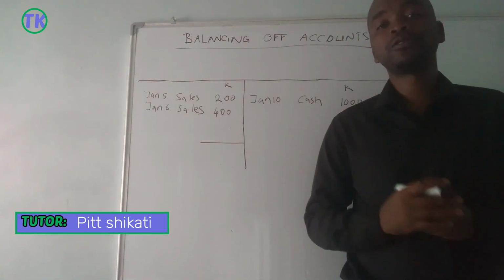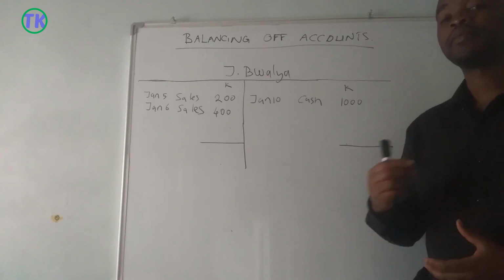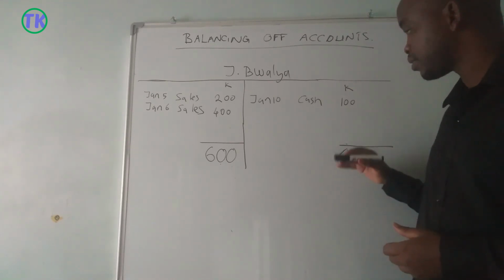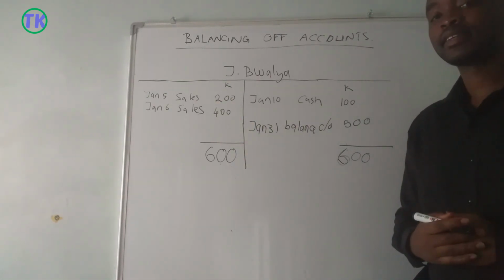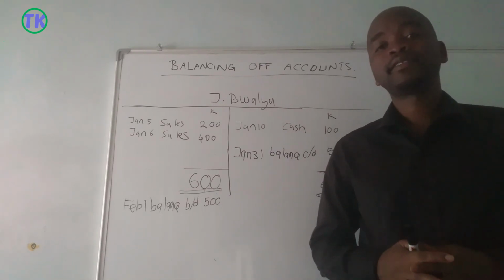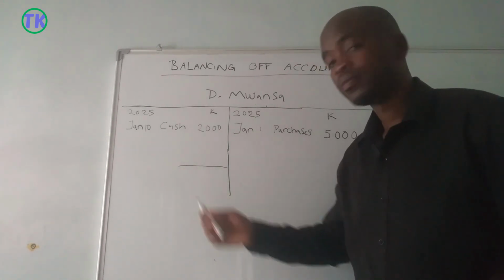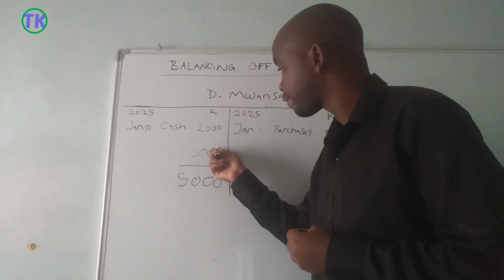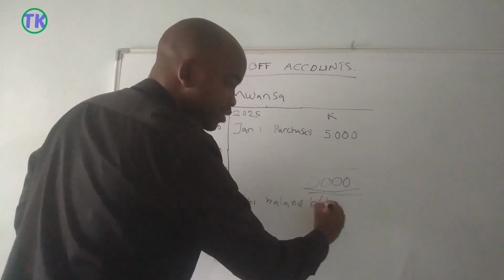Balancing off accounts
In this video you will learn how to balance off accounts